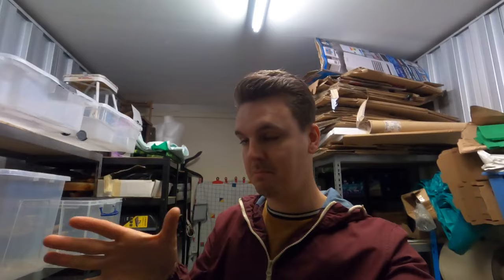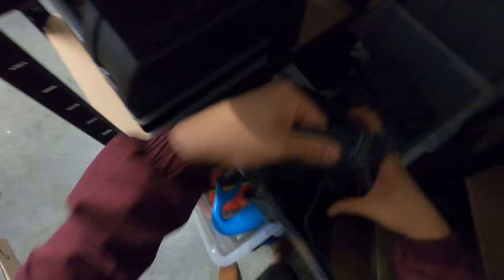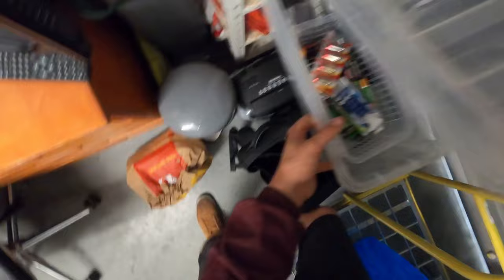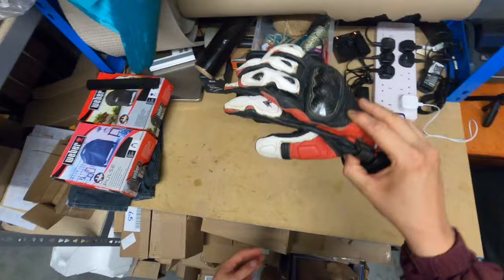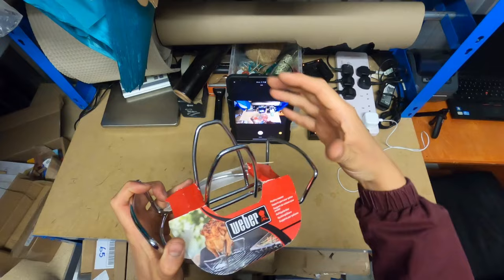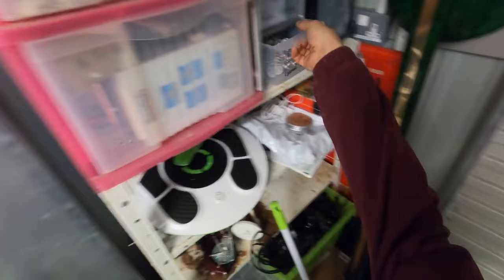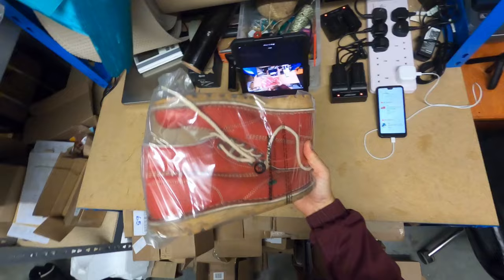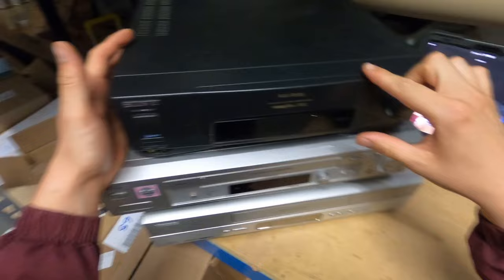What Do My Items ACTUALLY Sell For On eBay?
I’ve been going to A LOT of Boot Sales this past couple of weeks and I’ve been showing you A LOT of items with estimate prices. This is what they ACTUALLY sell for in the end!

POSTAL BAGS
Small: 6x9 Yellow Bags x100
Medium: 12x16 Orange Bags x100
Large: 18x24 Olive Bags x50
Clear Warning Packing Bags 12x16 x200

POSTAGE EQUIPMENT
2 Rolls JIFFY Large Bubble Wrap 50m x 500mm
6 Rolls of Black Pallet/Shrink Wrap
Brown Kraft Paper 750mm x 200M
300kg Flat Plate Parcel Scales
Insulation Knife
Royal Mail Size Guide

PHOTOGRAPHY
LED Panel Lights:

TAPE
Brown Extra Wide Parcel Tape
Regular Clear Scotch Tape

TECH
GoPro Hero8 4K Camera
Samsung Laser Printer
Zebra 6x4 Shipping Label Thermal Printer
Universal Power Adapter
GoPro Back Pack Clip

📼SEEN SOMETHING YOU’D LIKE TO BUY?🕹
(No General Questions To Be Sent On These Selling Platforms Please Unless You’re Interested In Purchasing An Item)

For Fan Mail Send To;
George Ross
Big Yellow Self Storage
39a Westway, Robjohns Road
Chelmsford
Essex
CM1 3AG